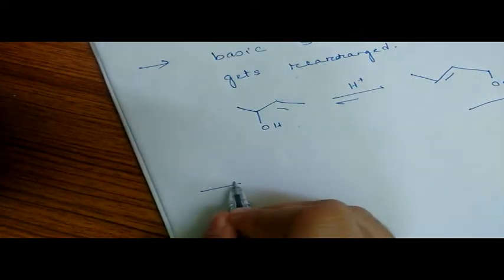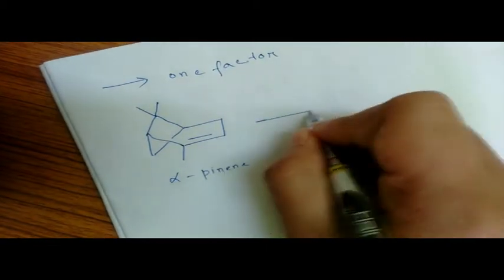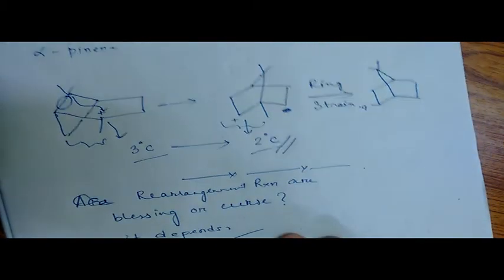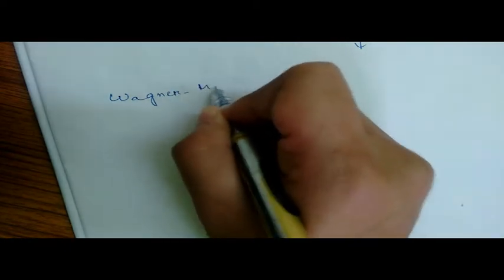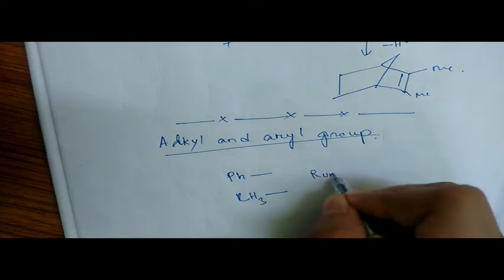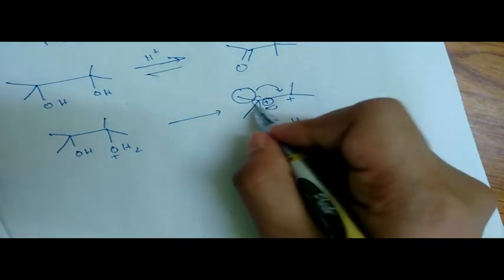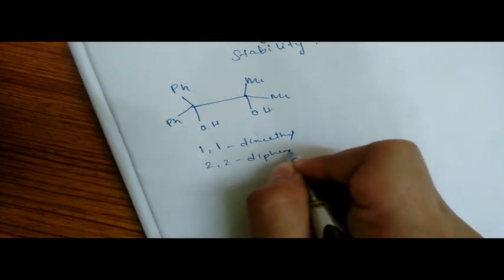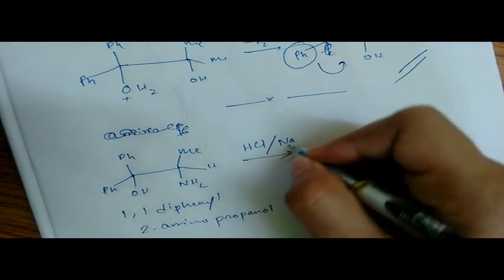Rearrangement Reactions. Wagner Meerwein and Pinacole Pinacolone Rearrangement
A general discussion on rearrangement reactions and also discussion on Wagner Meerwein and Pinacole Pinacolone Rearrangement Reaction.

At some places I did some mistake while drawing the arrows, hope you understand.